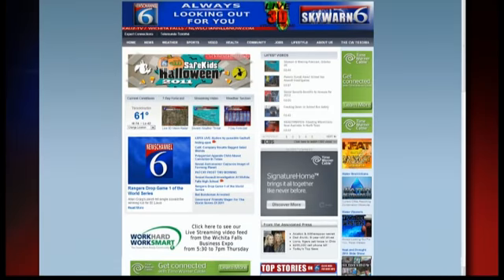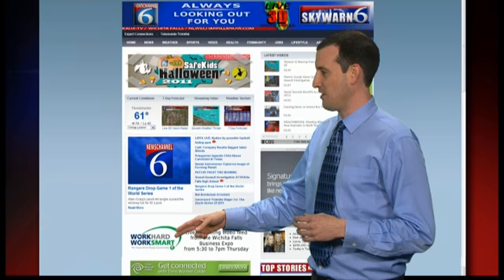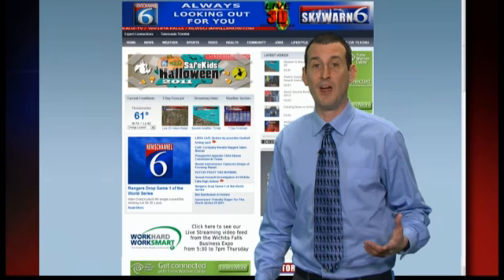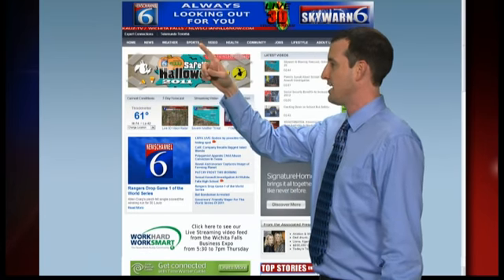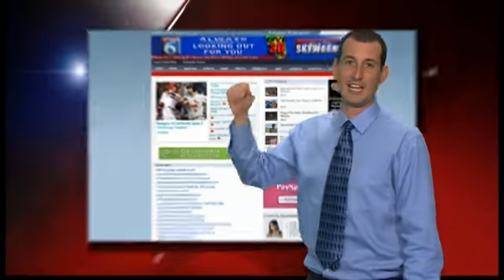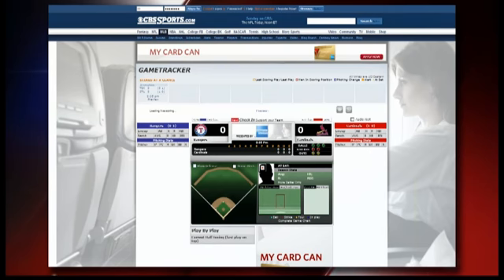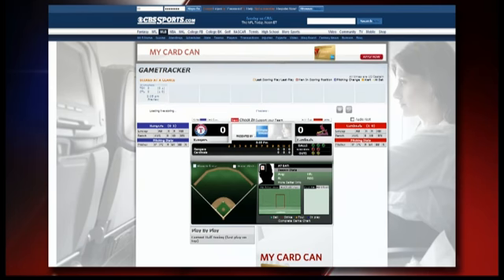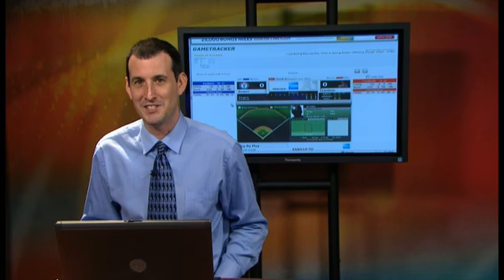World Series 2011 Game Tracker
Eric Crosslin gets fancy with his Only Online segment.